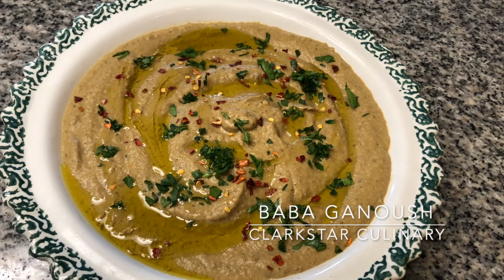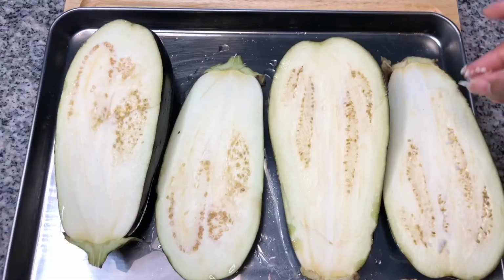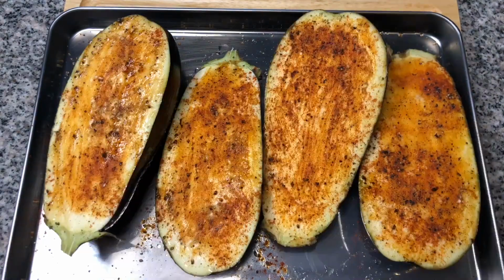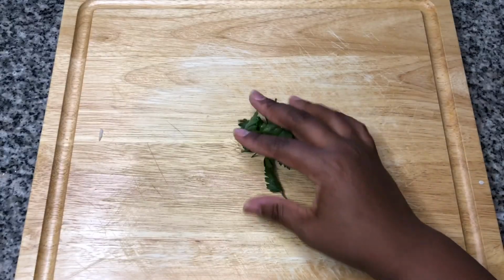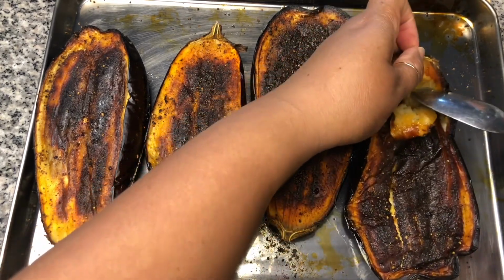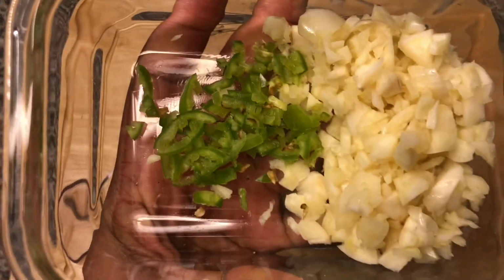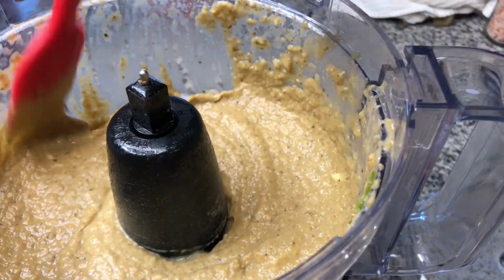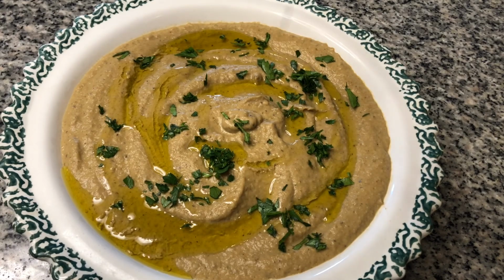HOW TO MAKE BABA GANOUSH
Be sure to adjust the garlic to your taste, 1-2 cloves is probably enough for most people (I love garlic so I went all in). Have a great day family.

INGREDIENTS:
2 Egg Plants
Salt
Black Pepper
Smoked Paprika
Avocado Oil (or any High Smoke Point Oil)
Juice of one Lemon
Up to 8 Cloves of Garlic (chopped)
1/2 of a Serrano Pepper (chopped)
3 tbsp Tahini

Garnish:
Olive Oil
Parsley (minced)

LET'S COOK:
•Cut Egg Plants in half and place on a baking pan
•Coat the skin side with oil
•Flip the Egg Plant over to the flesh side and sprinkle with Salt, Black Pepper, and Smoked Paprika. Paint the flesh side with Oil
•Place in and oven preheated to 500ºF/260ºC for 35 minutes
•Afterwards remove from oven and let them get cool enough for you to handle
•Remove the flesh of the Egg Plants and put into your food processor or blender
•Add the chopped Garlic, Serrano Pepper, Lemon Juice, and Tahini to the food processor/blender. Blend.
•Go in scraped the walls of the food processor/blende, taste the Baba Ganoush, add salt or any other seasonings if needed and blend one final time
• Place the Baba Ganoush in a serving dish and let cool in the fridge. When you are ready to serve pour on Olive oil, minced Parsley and Red Pepper Flakes

Enjoy with warm pita bread, or fresh vegetables.